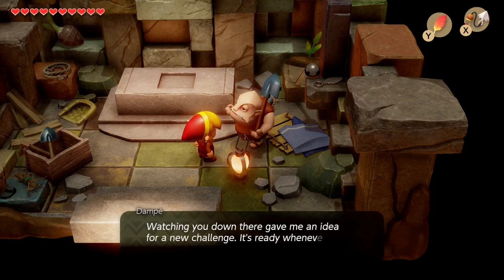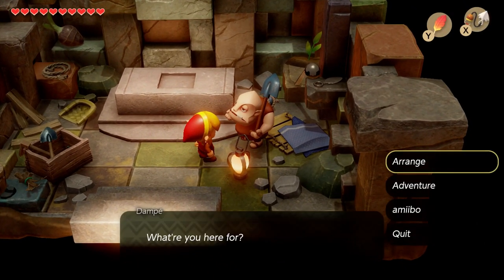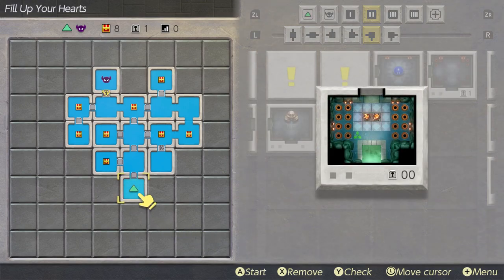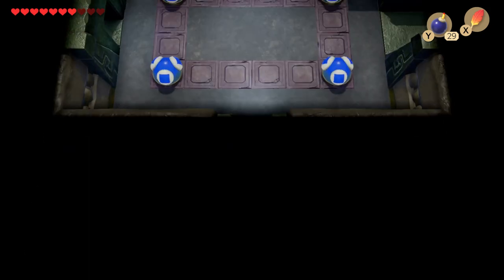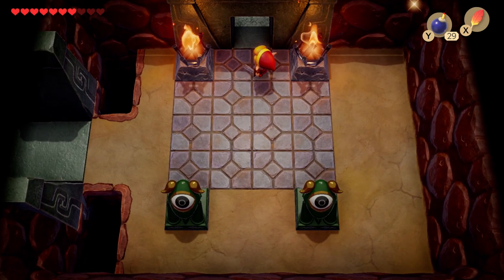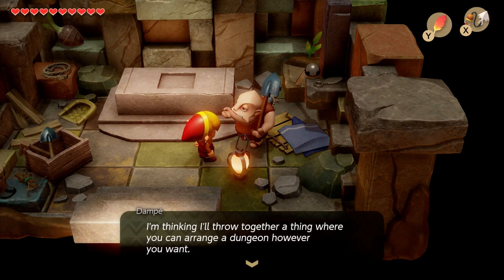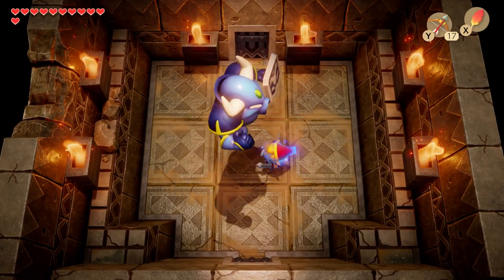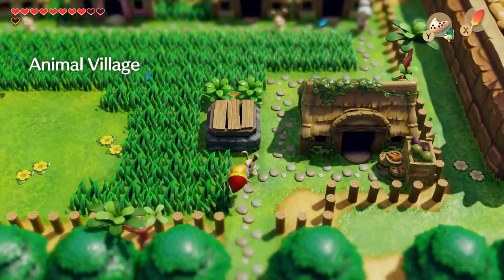ZELDA: LINK'S AWAKENING w/ UDJ & TheNSCL - Episode 10 - Good Times with Dampé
While the Armos Knight continues to intimidate, let's get some side-stuff done.